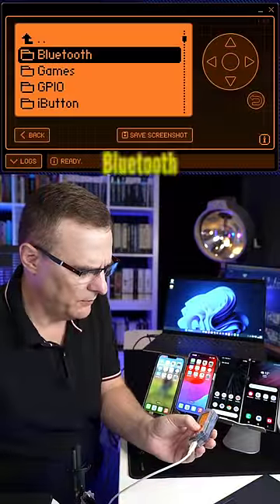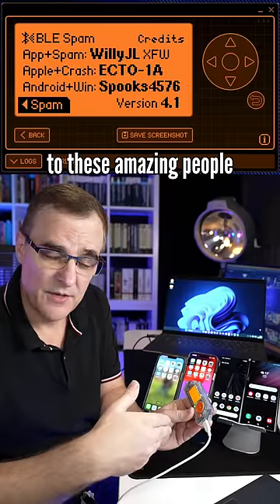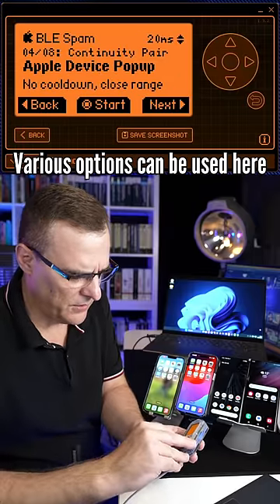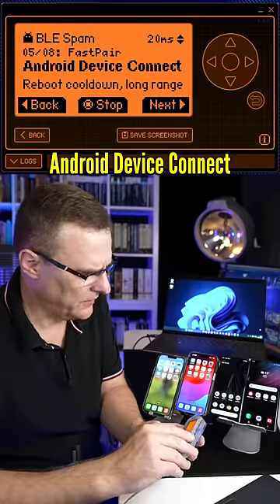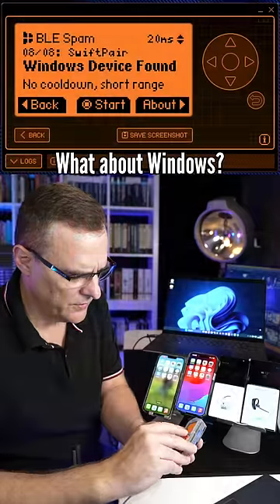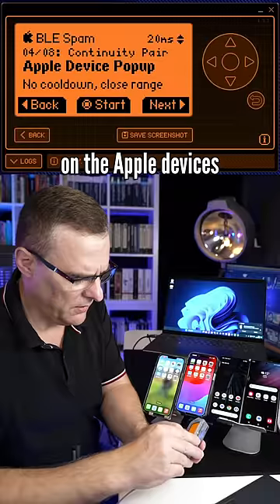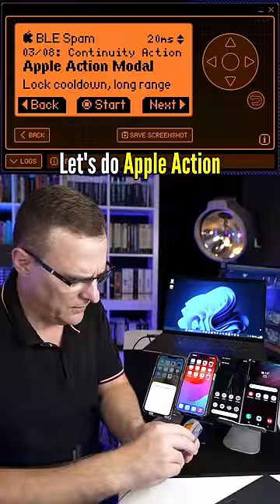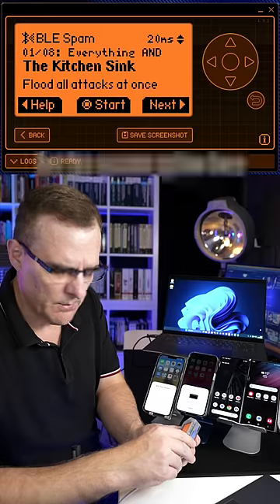Flipper Zero vs Android Phones, iPhone and Windows Bluetooth Attack!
The Flipper Zero can now use BlueTooth (BLE) to attack many types of devices: iPhones, Android phones and Windows computers!